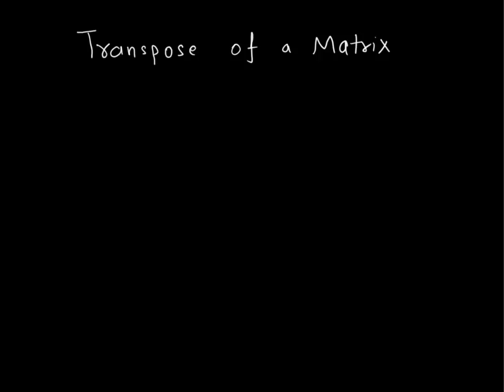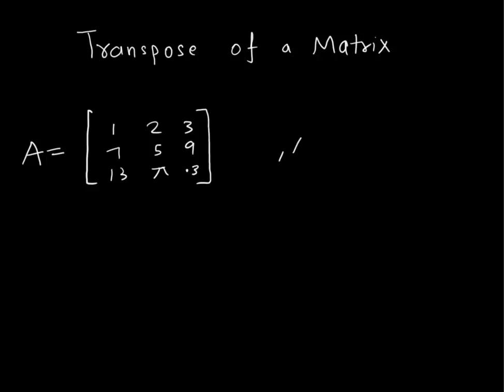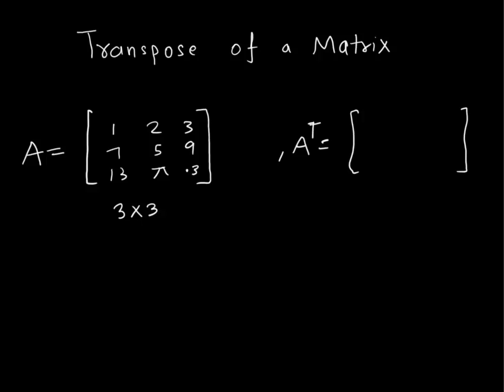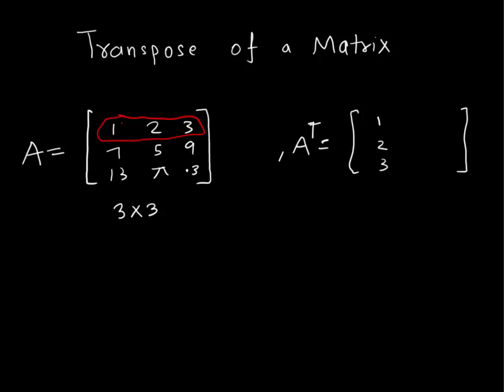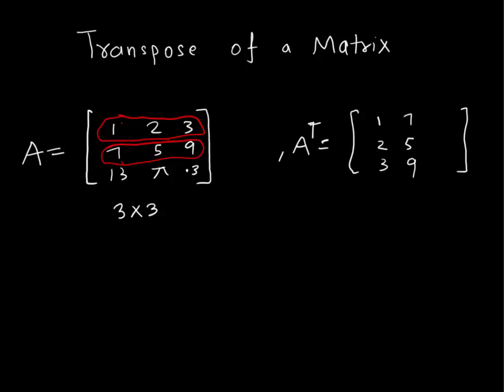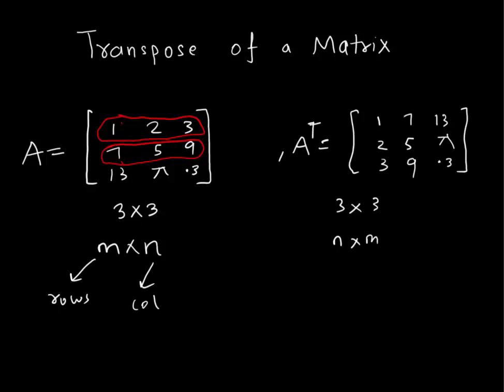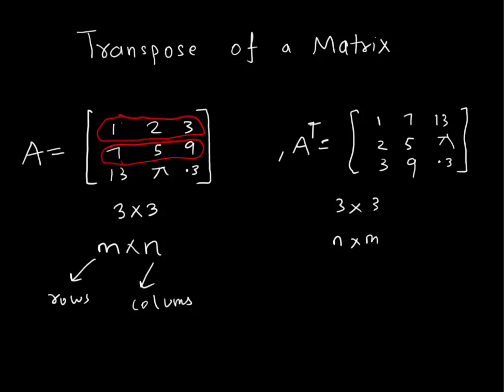Introduction to transpose of a matrix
A simple introduction to transpose of a matrix